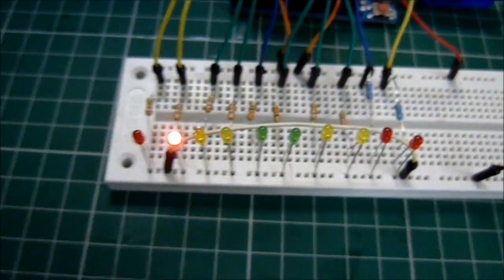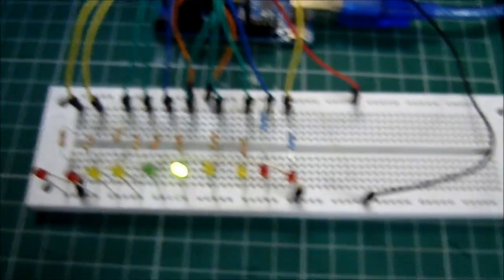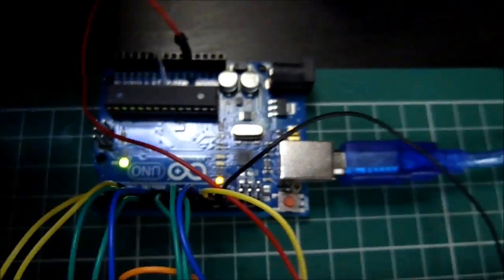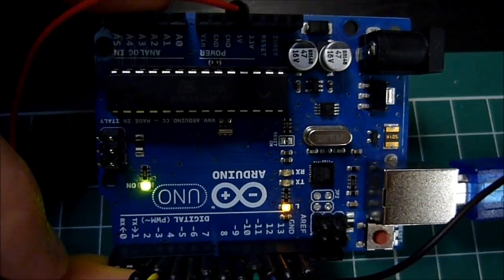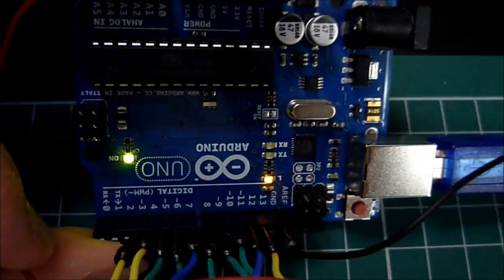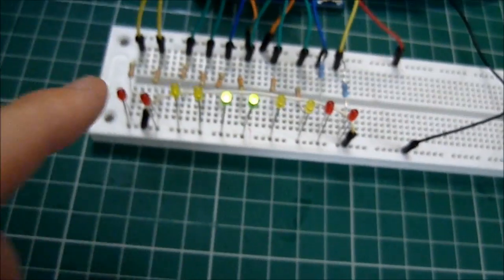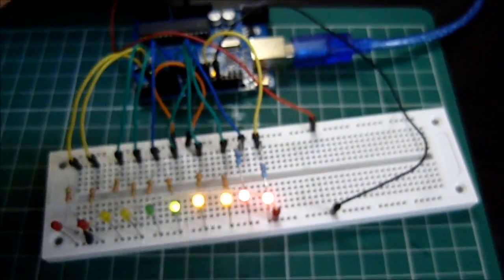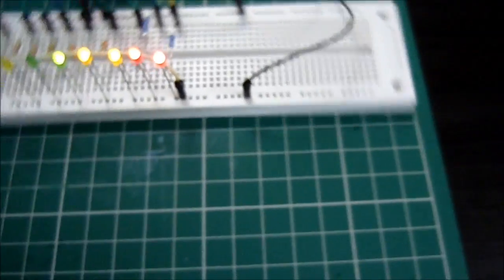Arduino Uno | 10 LED Light Show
Quick video on my Arduino based 10 LED Light Show.
Details
Code Wrote by: Me (thingyee1118)
Arduino Board: Arduino Uno Rev.3
Code Revision : _10_LED_DEMO_2_2_2

Graphiqs Groove: Graphiqs Groove 2009
Track : 09_-_Deep_Sky_Blue